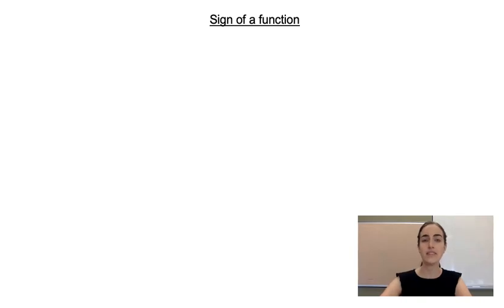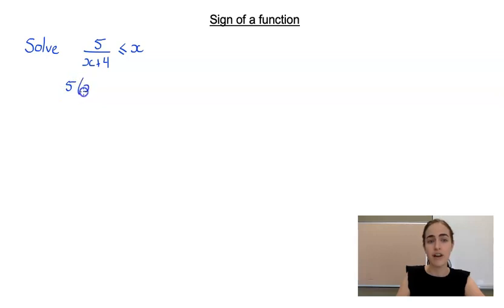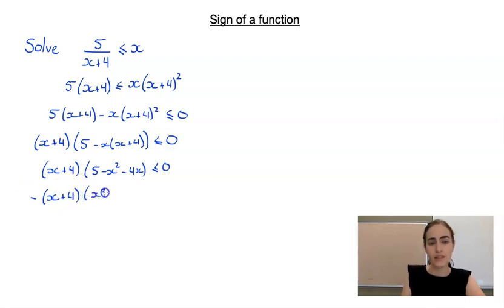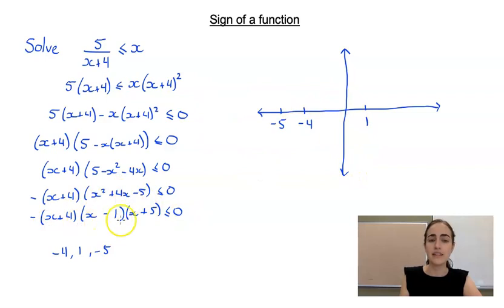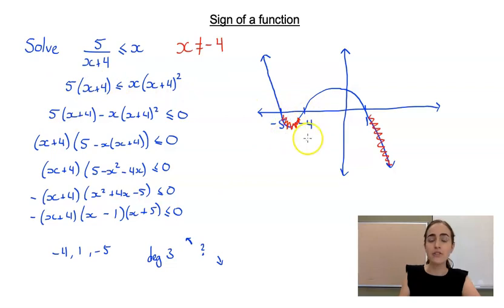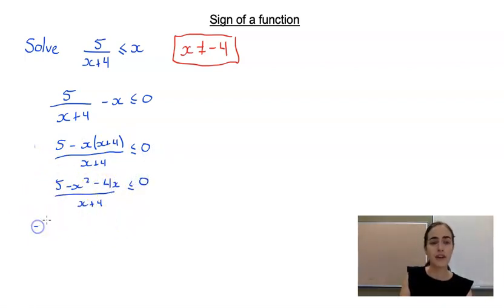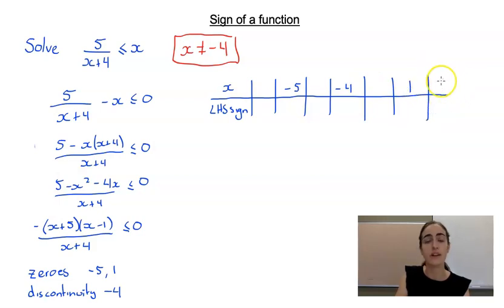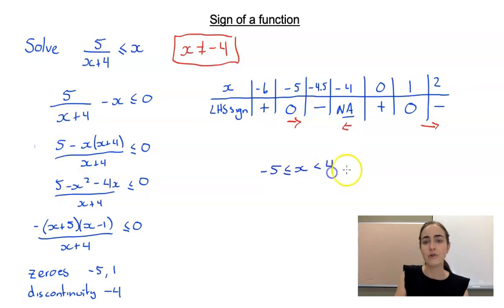Sign of a function